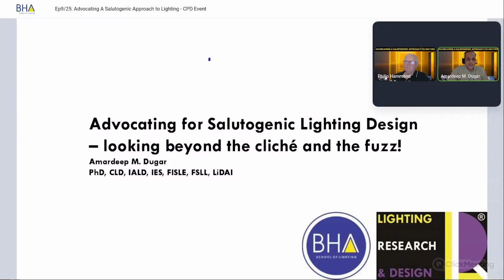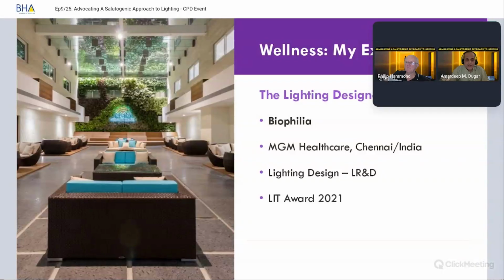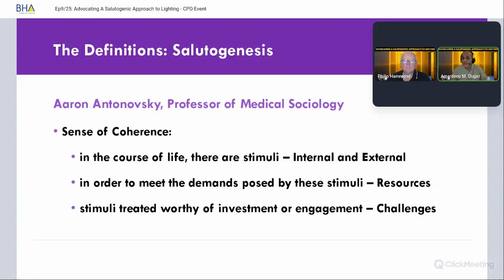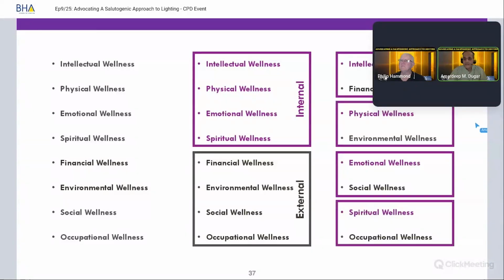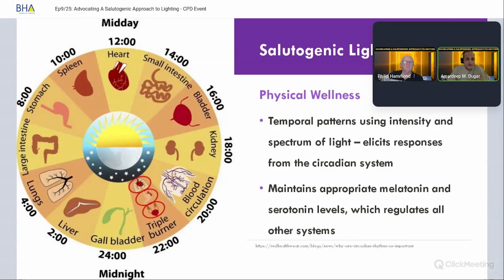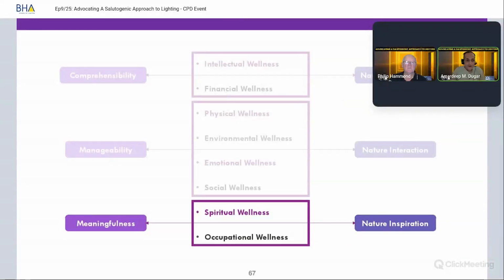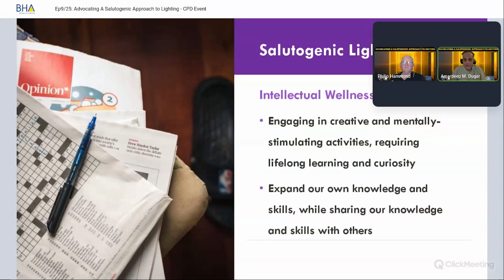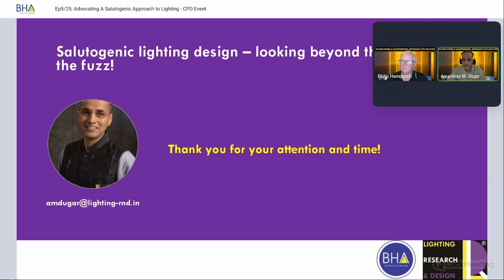ADVOCATING A SALUTOGENIC APPROACH TO LIGHTING with Dr. Amardeep M. Dugar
This presentation describes lighting design strategies that lean towards salutogenesis beginning with the need for such an approach, the next steps towards implementing such strategic and tactical solutions, and the challenges of adopting such a broad and innovative strategy to improve health, well-being and performance.
0:00 Intro by Philip Hammond
4:35 Intro by Amardeep M. Dugar
5:44 Learning objectives
7:10 Lighting industry's hyperbole
10:00 Wellness: My explorations
17:49 The definitions: Wellness
19:08 The definitions: Salutogenesis
22:33 Illness Vs Wellness = Pathogenesis Vs Salutogenesis
24:10 Light: The variables
27:43 Salutogenic Lighting Design
58:13 Conclusions
More interesting topics from the world of lighting to come!
Meet our support partner the VIRTUAL LIGHTING DESIGN COMMUNITY
ℹ About this webinar: Salutogenesis is a term applied in health sciences referring to an approach towards wellness focusing on health, and is different from pathogenesis that focuses on diseases and illness.

Lighting design with a salutogenic approach is presented as a tangible solution to an often-intangible issue by experimenting with the eight dimensions of wellness identified by the Substance Abuse and Mental Health Services Administration (SAMHSA) namely: physical, emotional, spiritual, intellectual, environmental, social, occupational and financial wellness. The salutogenesis model referring to life experiences that help shape one’s sense of coherence through comprehensibility, manageability and meaningfulness is used as a basis. Additionally, a novel approach to bridging the common gap between high-concept design theory and practical construction-application solutions is presented, with positive value to the health, performance, quality-of-life and well-being.

🔹 Speaker Bio: Dr. Amardeep M. Dugar – Lighting Research & Design - Chennai, India

Dr. Amardeep M. Dugar has been actively engaged in the domain of architectural lighting design since the year 2002. As a qualified architect, he champions the comprehensive aspects of lighting, encompassing design, education, and research. In 2010, he established Lighting Research & Design, a firm that embodies these principles.

His academic journey includes obtaining a Master of Arts in architectural lighting from the University of Wismar in Germany, followed by a Ph.D. in the same field from Victoria University of Wellington in New Zealand, which has further enhanced his stature as a leader in both academic and professional realms. Among his distinguished contributions to lighting design, Dr. Dugar has worked on significant projects in the commercial, healthcare and hospitality sector, which have garnered prestigious international accolades. Additionally, he was recognized as one of the 40-Under-40 Hottest Lighting Designers in the world by Lighting Magazine in 2016, underscoring his influence and recognition within the industry. In the realm of lighting education, he has imparted knowledge at various architecture institutions and has delivered lectures at numerous prestigious international conferences. His contributions to lighting research are noteworthy, having secured first place at the IISF 2016 – Young Scientists’ Conclave and published numerous articles in esteemed international journals.

He is a professional member of the International Association of Lighting Designers (IALD) and Lighting Designers Association of India (LiDAI), fellow member of the Society of Light and Lighting (SLL) and the India Society of Lighting Engineers (ISLE), and member of the Illuminating Engineering Society. He is also the co-founder of an online platform for lighting called the Virtual Lighting Design Community (VLDC). He currently serves on the IES Board of Directors, Chairs the IES Global Development Committee, and is Past President of the Lighting Designers Association of India (LiDAI).